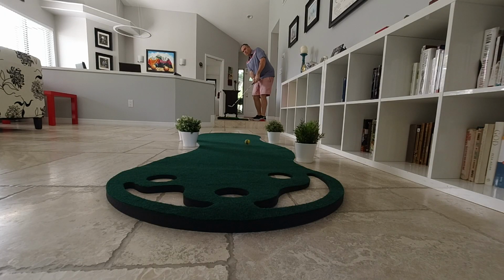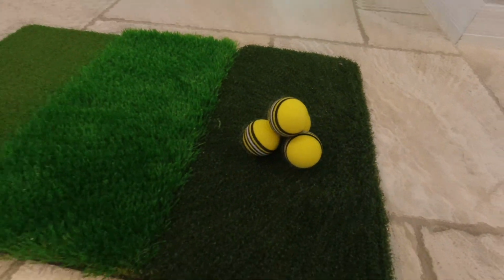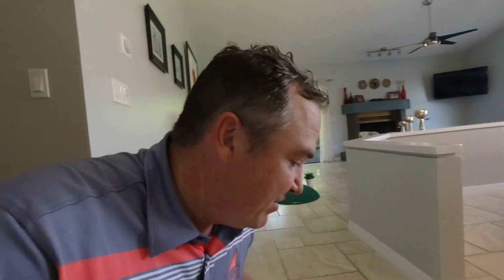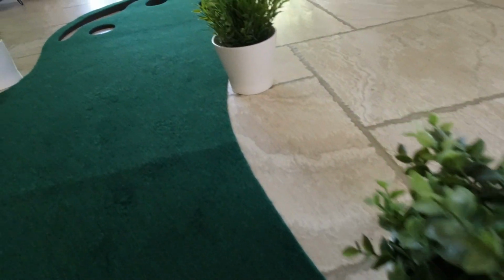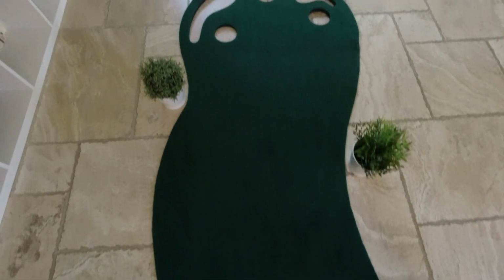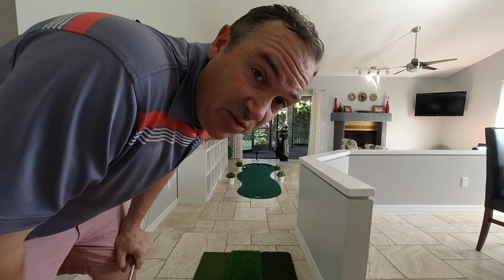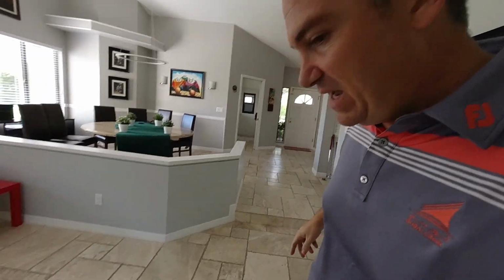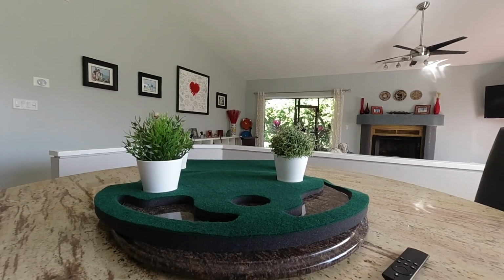How to Build a Golf Course at Home for $50!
In this video I'll show you how to build a golf course at home. Check out the video filled with trick shots and more.

(Amazon)

(Amazon)

Foam balls (Amazon)

Please watch this next: "Golfing on the EQUATOR!"

GOLF EQUIPMENT I USE:
Mizuno MP20 HMB Irons (Amazon)
Callaway Epic Driver (Amazon)
Titleist Vokey SM7 Wedges (Amazon)
Wilson c300 Hybrid (Amazon)
Scotty Cameron Futura Putter (Amazon)
Vice Pro Plus Balls (Amazon)